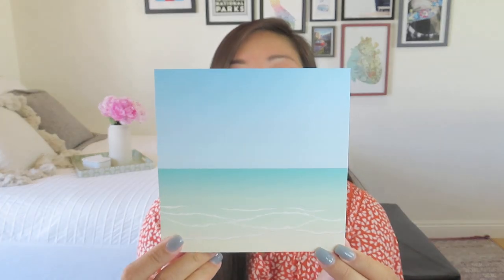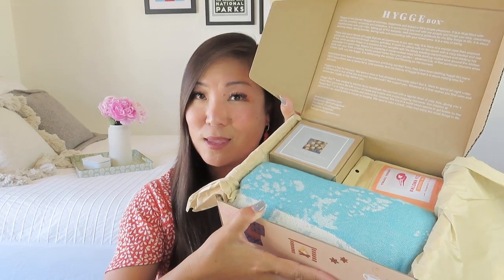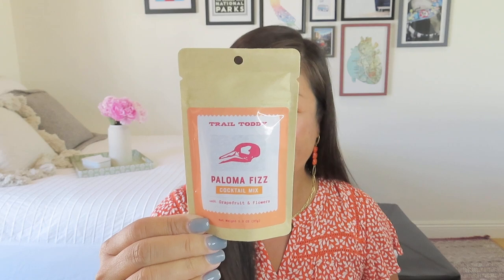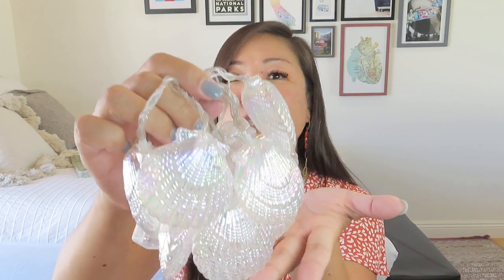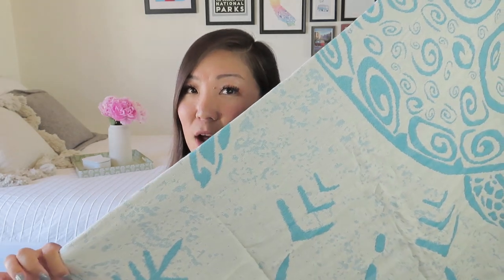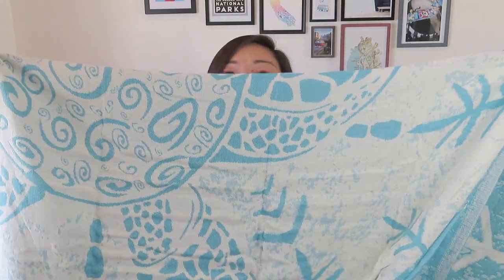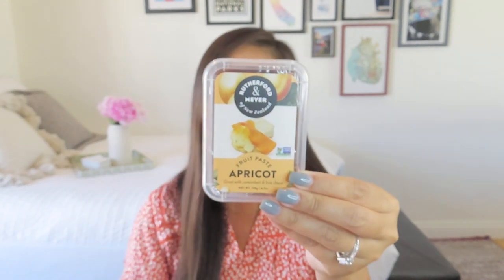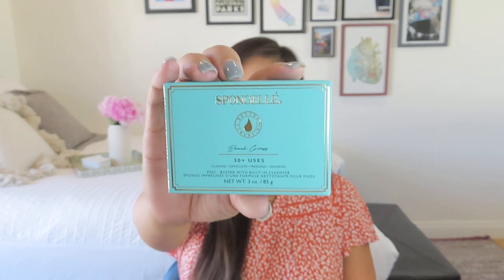Hygge Box | Deluxe | June 2023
Hygge Box
$42/month for Standard (4-5 items) + $10 shipping
$44/month for Deluxe (5-7 items) + $12 shipping
For those who value relaxed, happy moments and celebrating the simple things. Always includes elements of light, hot drinks, and edible indulgences. Every purchase supports reforestation.

* VineOh! – $10 off + SWIG stemless wine cup using NOEL